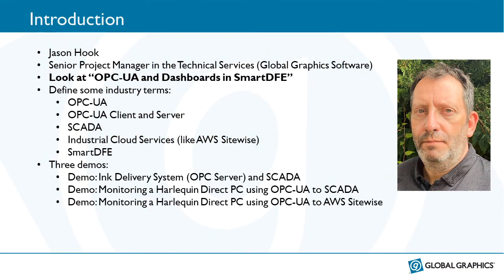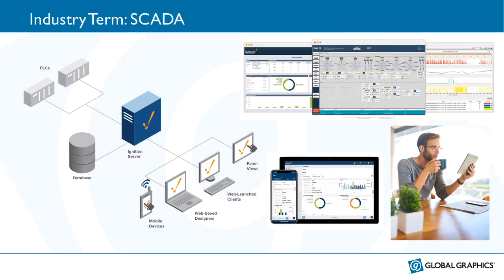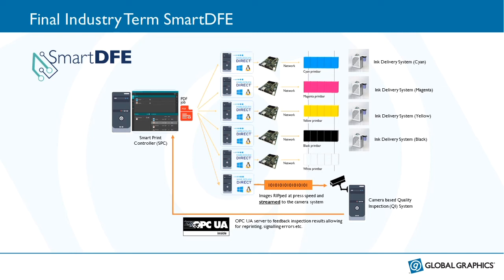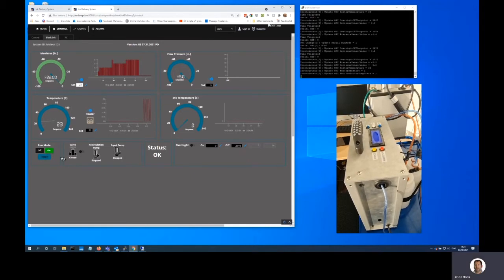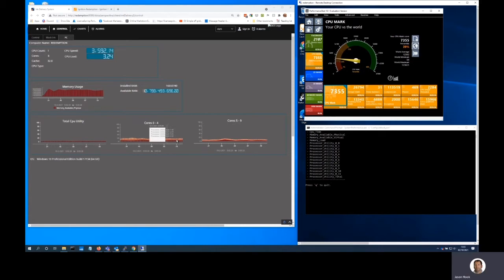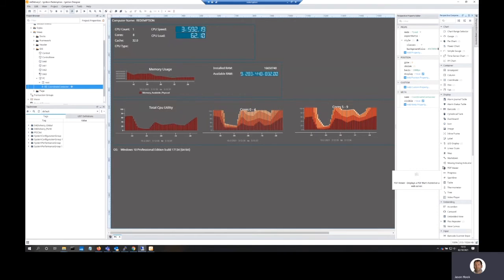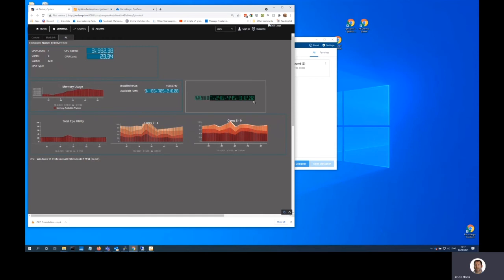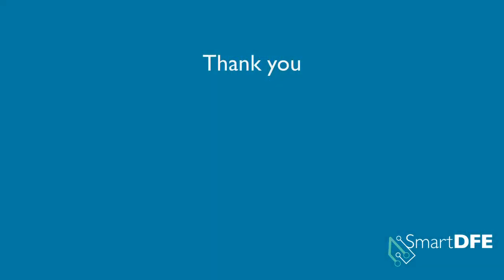How to transform your inkjet business with Industry 4.0 and OPC UA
Smart factories are coming to life! It's a exciting time for manufacturing. With the help of OPCUA, Global Graphics Software was able capture data from their PC and Ink Delivery System in order to track performance metrics like pressure levels across an entire production line without ever having any human insight into how things work behind-the scenes - all while uploading it securely onto cloud servers using AWS IOT

TIMESTAMPS
0:00 Introduction to industry terms
6:40 Ink delivery system controlled in a SCADA
10:10 PC monitoring from a SCADA
14:03 Configuration and not coding
19:20 OPCUA connected to AWS

About Global Graphics Software
Global Graphics Software's leading RIP software, Harlequin®, is the market-leading printing platform for high speed digital presses. The company has developed this innovative product to meet commercial and industrial applications such as labels or packaging with different material surfaces that require specific treatments like textiles, ceramics tiles & décor paint coating on various types of surface. Designed by engineers who understand how your business depends upon accurate results every time; we engineer our solutions around you.